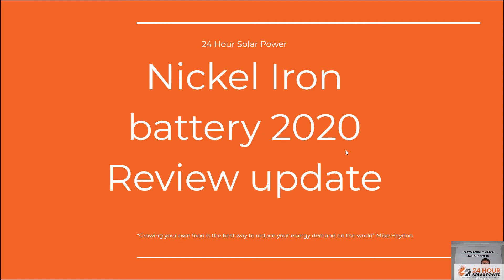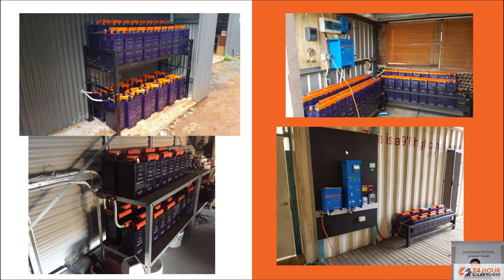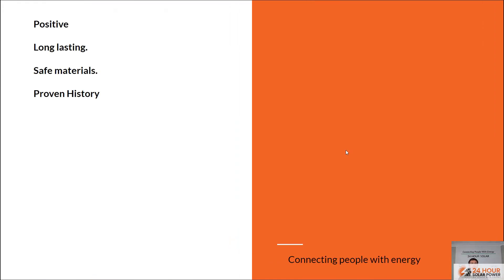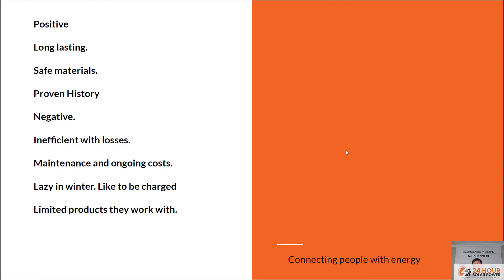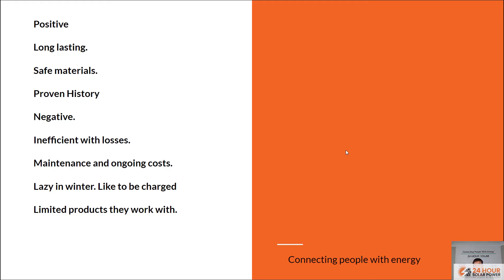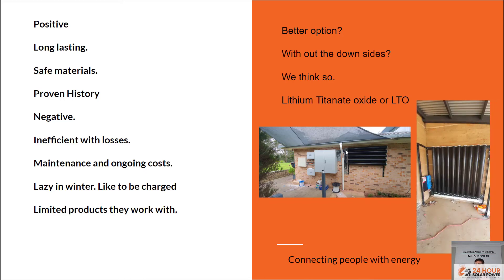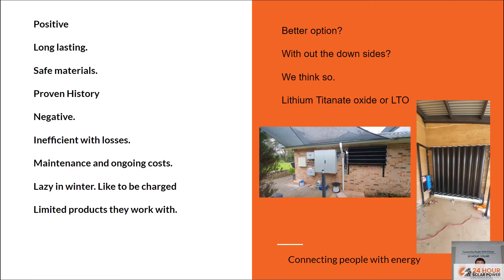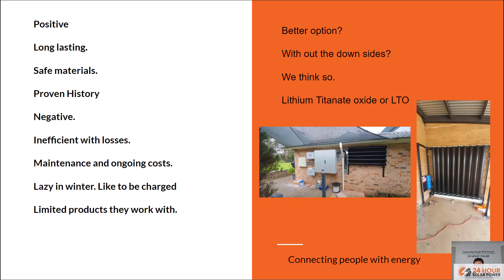Nickel Iron Batteries for Solar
Nickel iron batteries for solar have been a go-to battery for the DIY solar system if you are looking for long levity with batteries.

Nickel Iron have a history of lasting a very long time. There are lots of systems out there in service that are over 50 years old and still operational.

We have the chance as a business to service an old set.